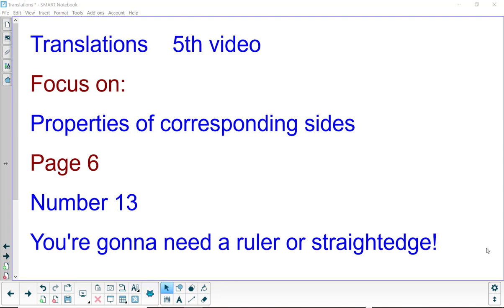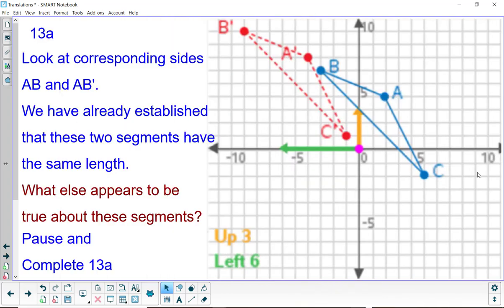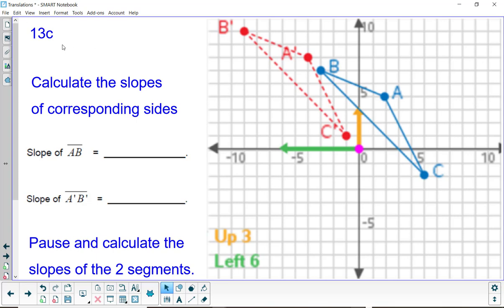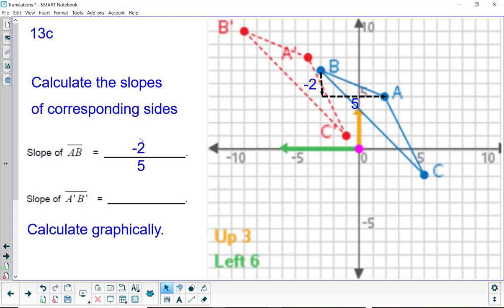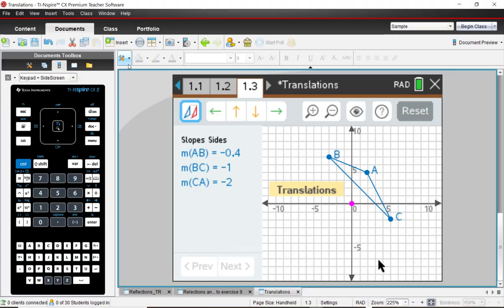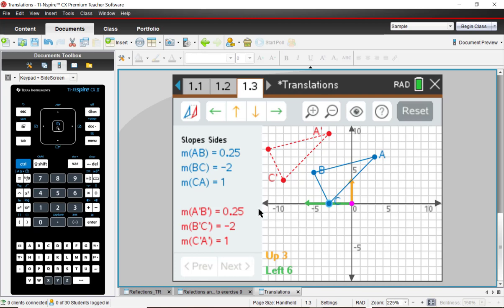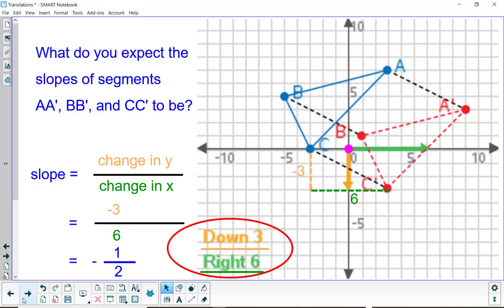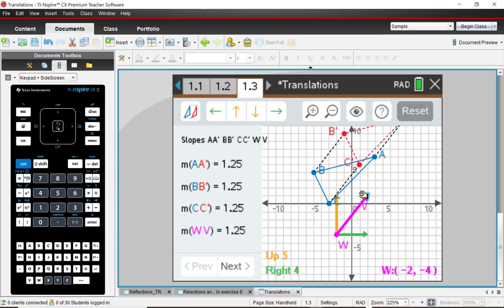Translations: Properties of Corresponding Sides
This is video 5 in a series of 6 exploring translations of geometric figures. This video explores the properties of corresponding sides of the image and pre-image.